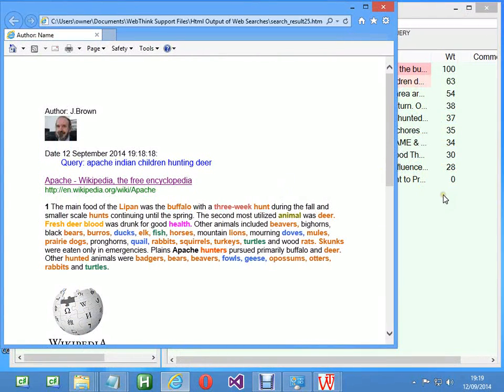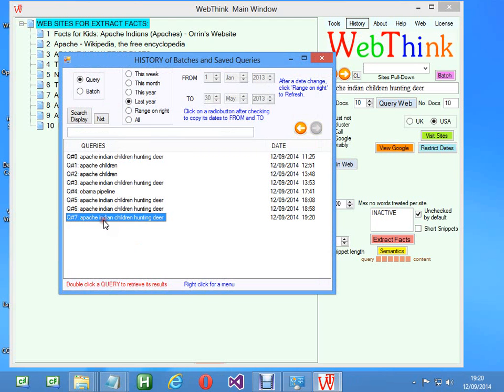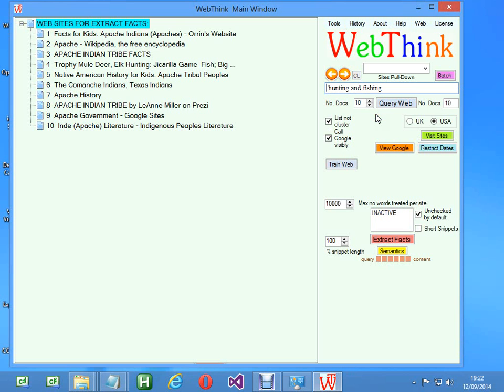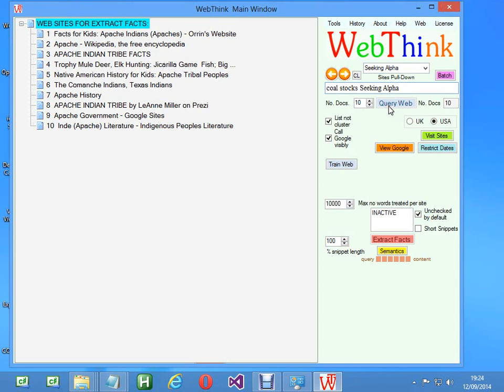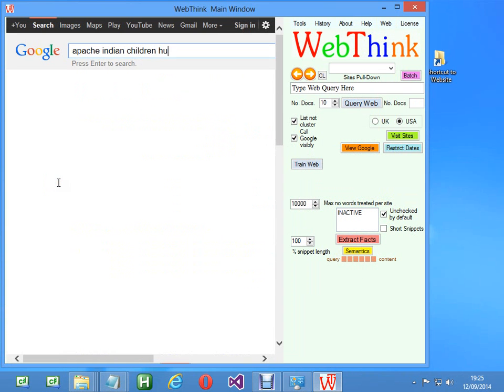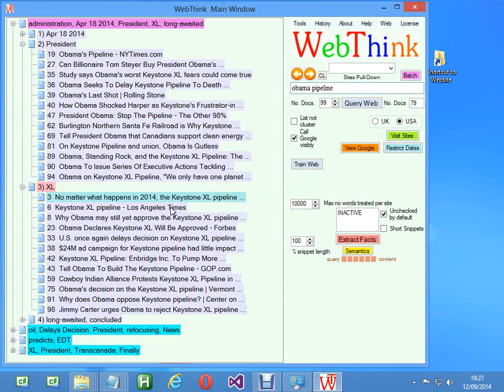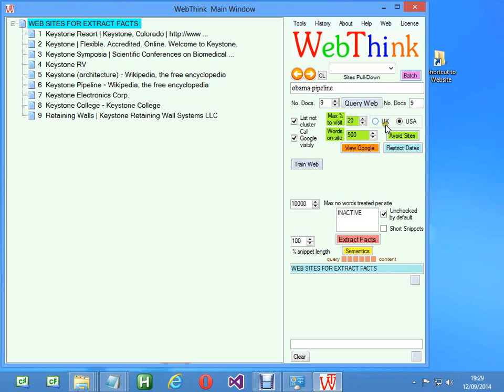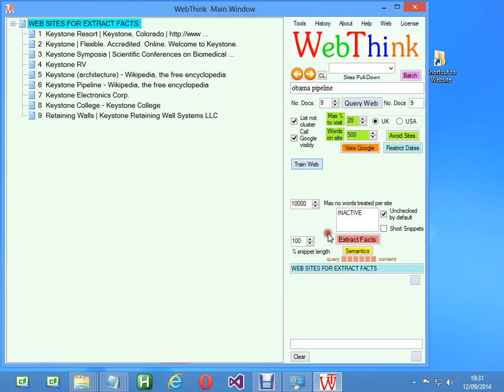WebThink Intro 2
Webthink uses linguistic rules, statistics, ontologies and machine learning, to visit web-sites in response to a query, and to analyse the semantic content and illustrate it with colour coding and pop-up tooltips when you hover a word.